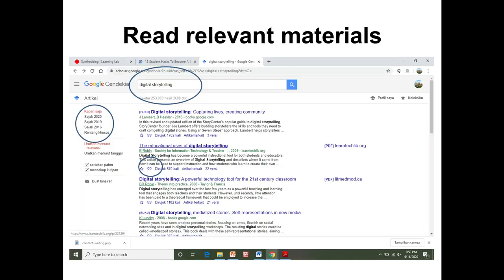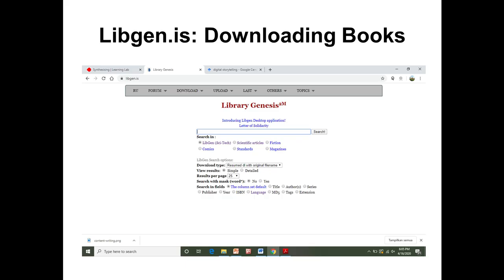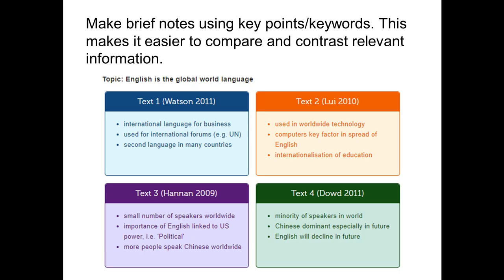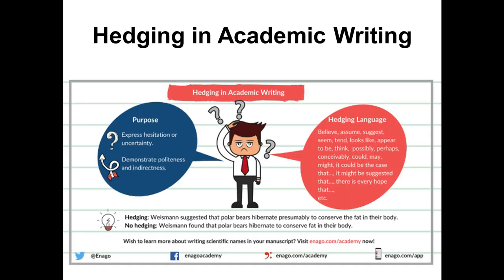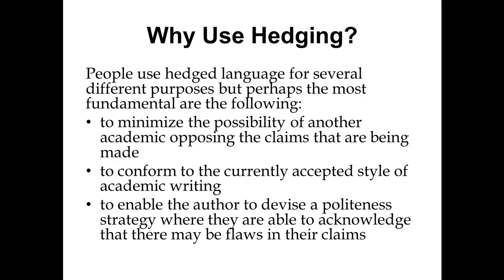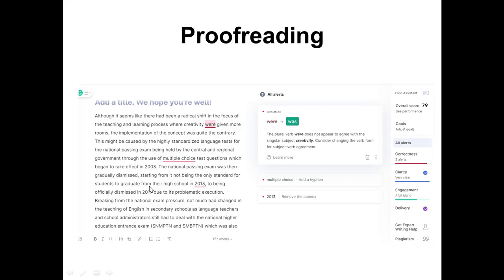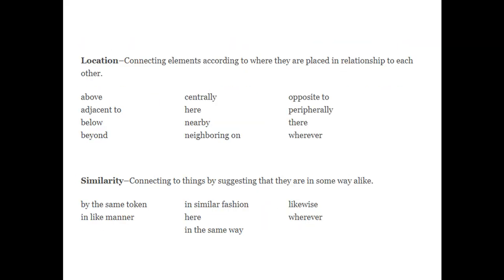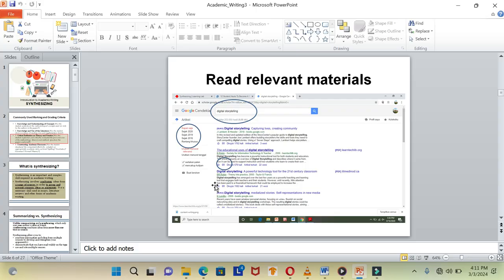Introduction to Academic Writing SYNTHESIZING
Combining multiple sources to create a coherent, original academic argument.